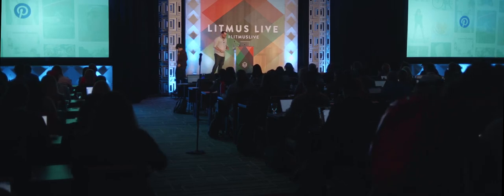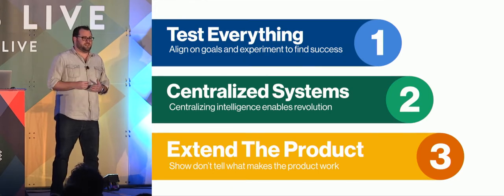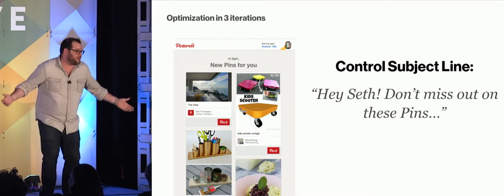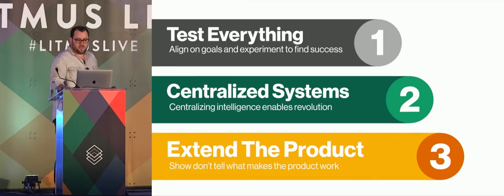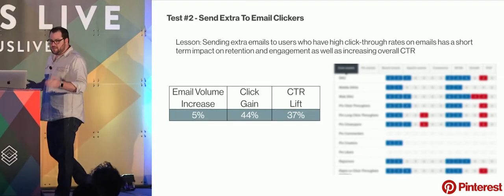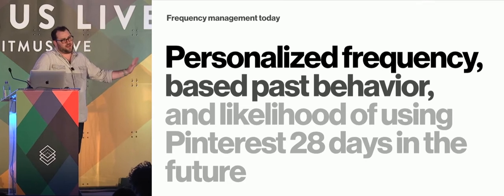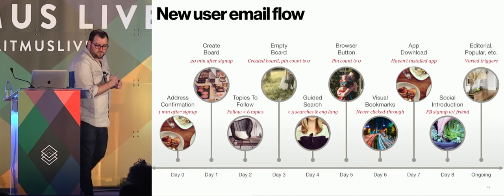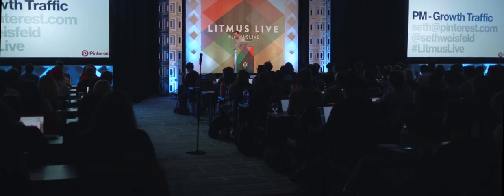Inside Pinterest's Email Automation Success Story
Email automation provides amazing opportunities, for companies large and small. Get an inside look at Pinterest’s journey from human-curated emails to dynamic campaigns based on automated recommendation algorithms, with examples on how they did. Plus, learn which parts of an email marketing program can actually be automated, how to create a content and design system that scales, and some pitfalls to avoid from a company that’s seen more than their fair share.